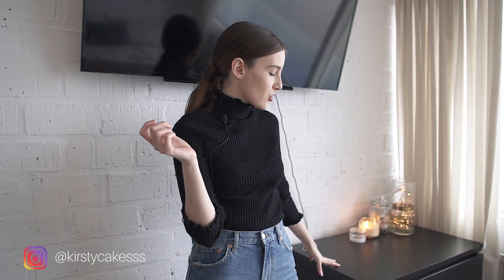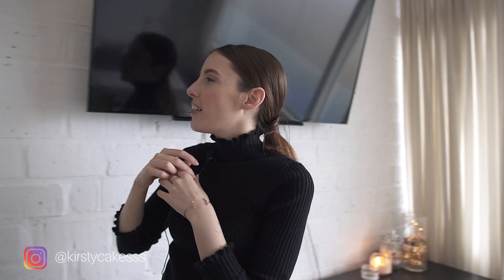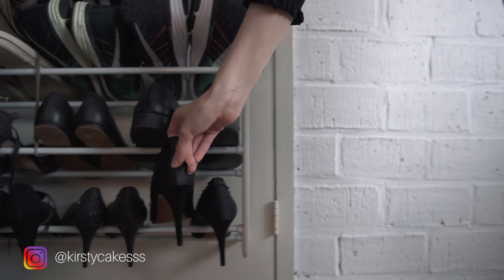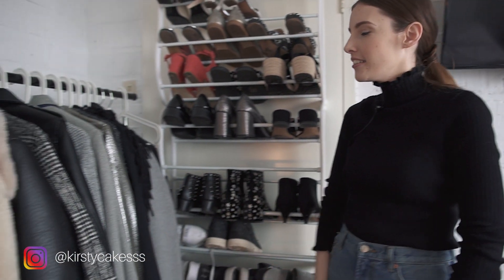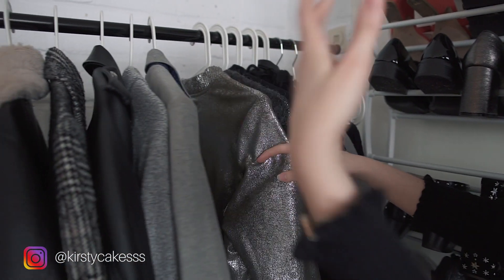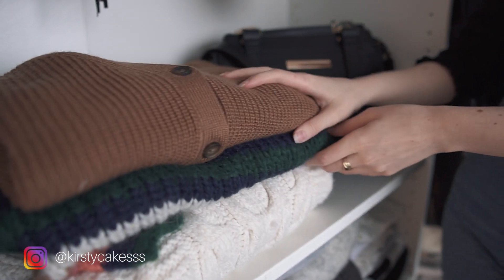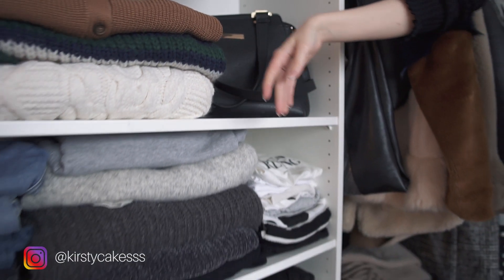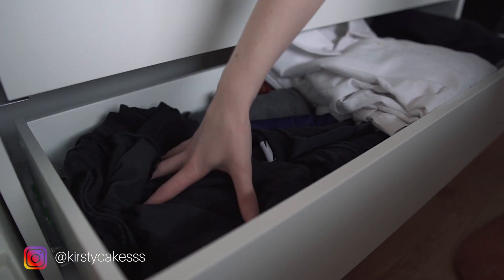My Tiny Apartment Closet Tour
Hi there! So here is a tour of my closet/bedroom. Basically the only other thing that fits in this room is a bed, we don't even have bedside tables 😅. I was a little hesitant to film this, because my closet tour really isn't that impressive compared to a lot of other closet tours here on YouTube, but I hope you enjoy it anyway!